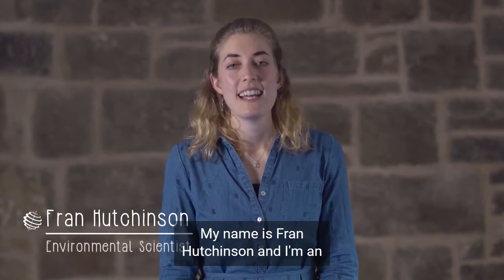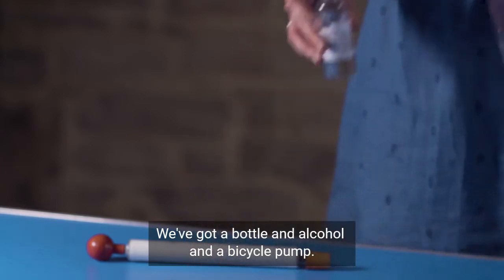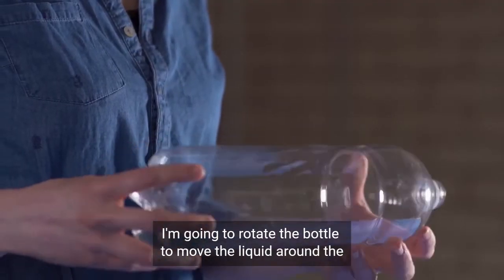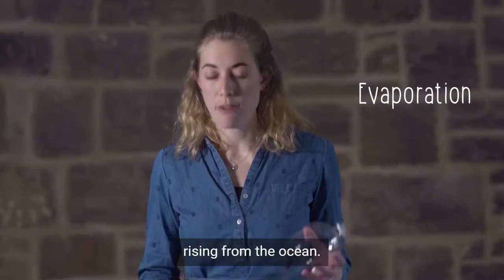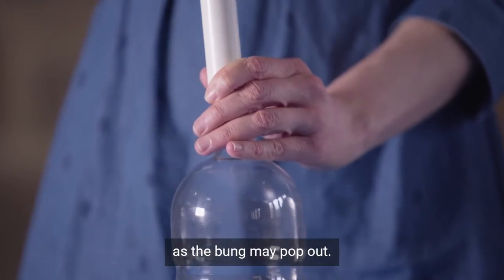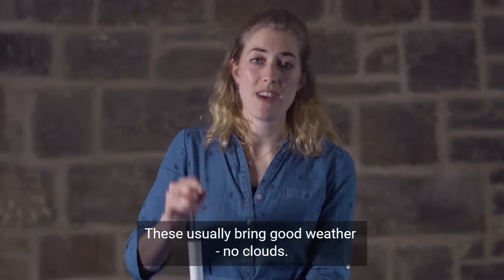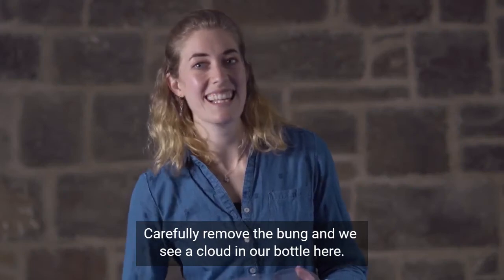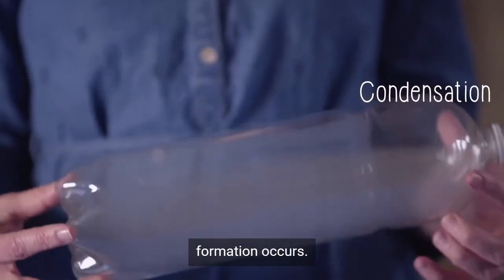Cloud in a Bottle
Discover how high and low pressure make clouds!